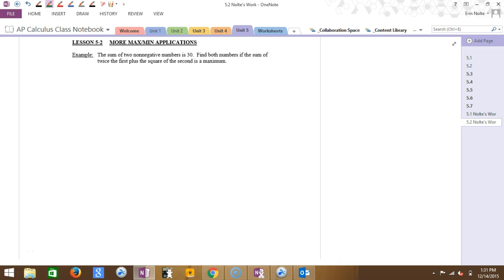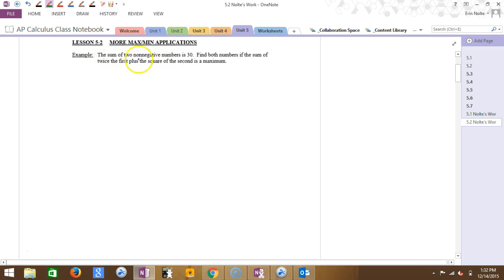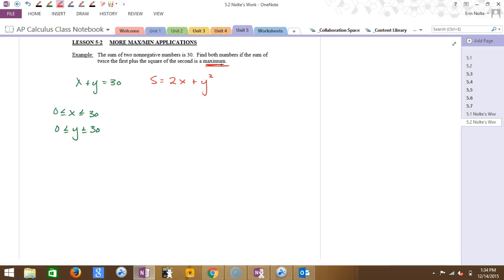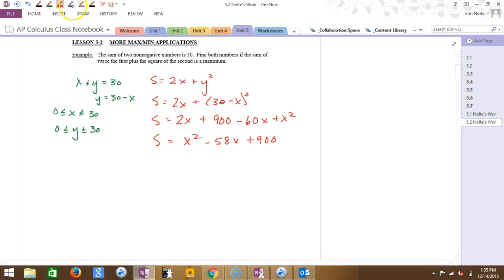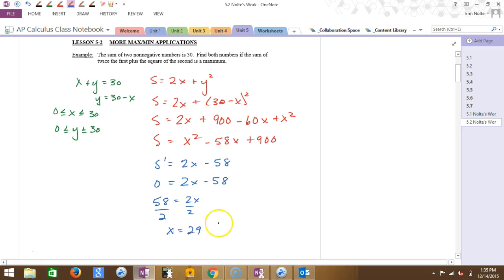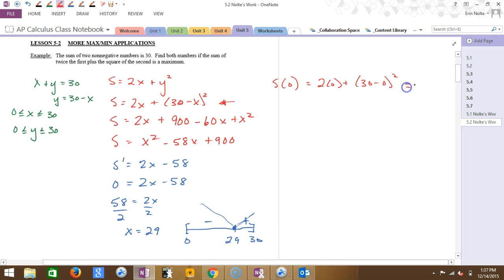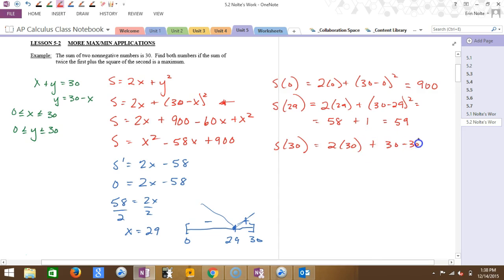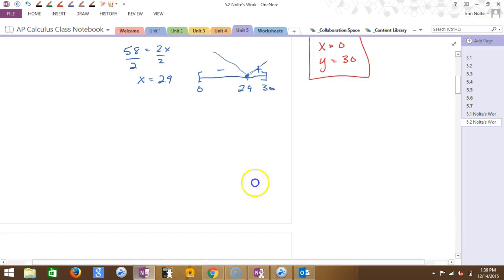5.2 AP Calc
More Max/Min Application